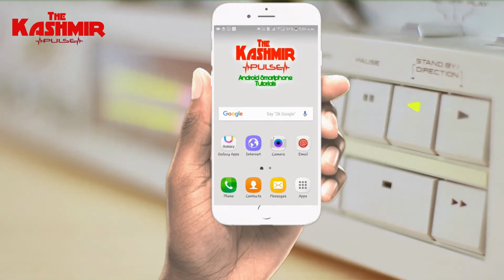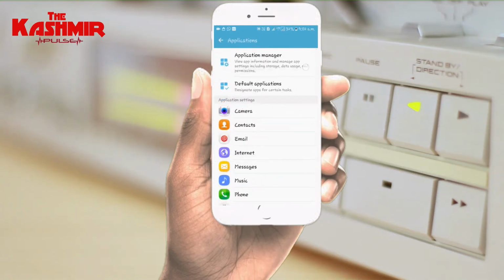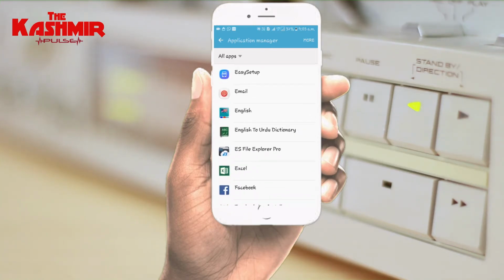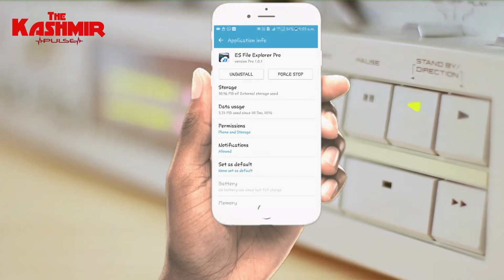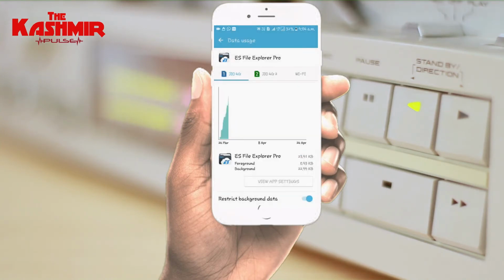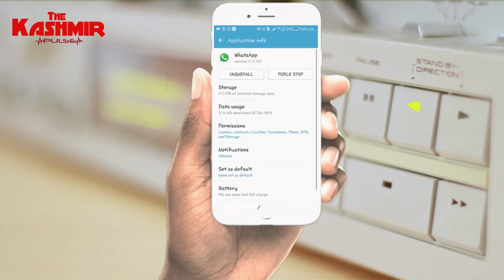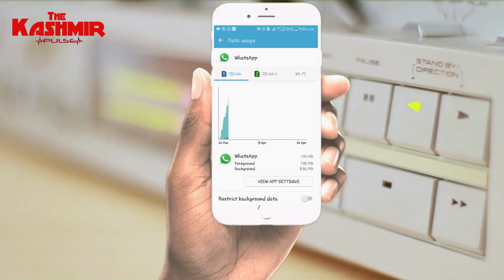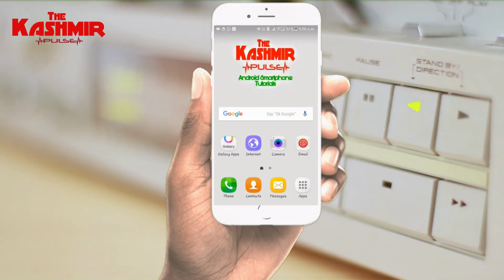How To Change Background Data Access for Android Smartphone Apps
In this Android Smartphone Optimization tutorial, we are going show how you can change background data access for android apps so as to speed up your data consumption and get faster download speeds.
About The Channel: The Kashmir Pulse - Kashmir's premier news portal providing latest news, views, videos, tutorials, reviews, opinions, notifications and latest job vacancies!